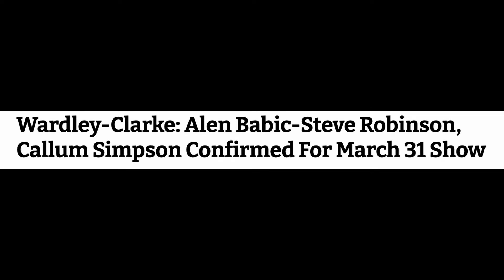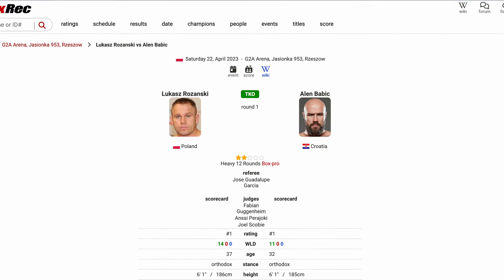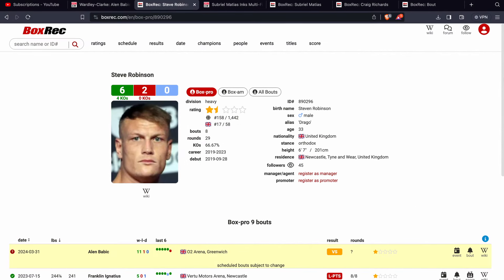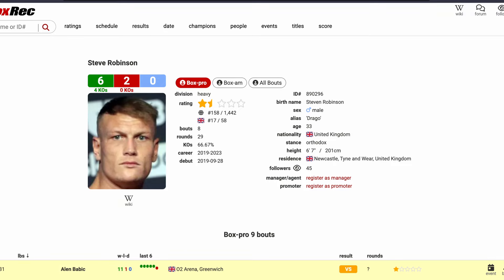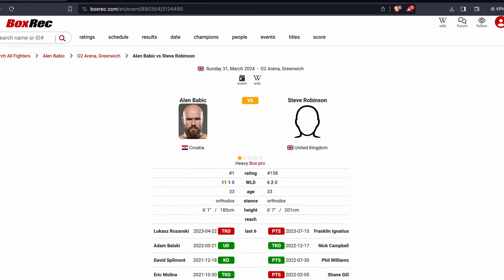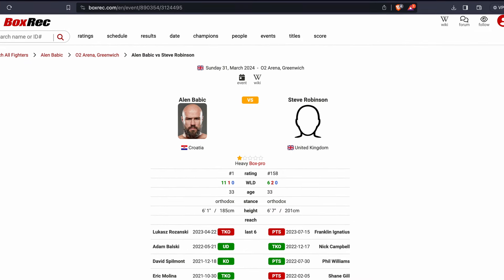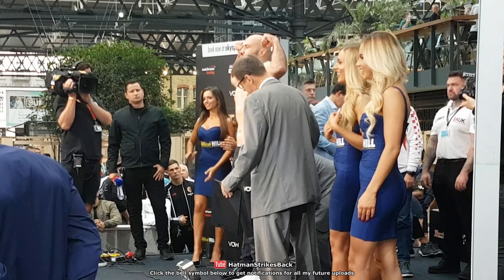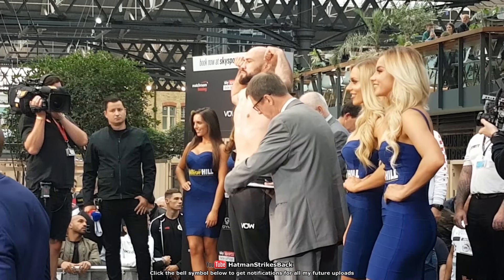ALEN BABIC VS STEVE ROBINSON - MARCH 31ST | WARDLEY/CLARKE UNDERCARD